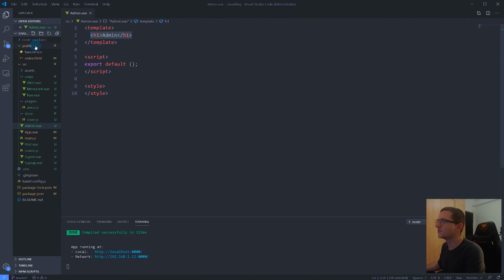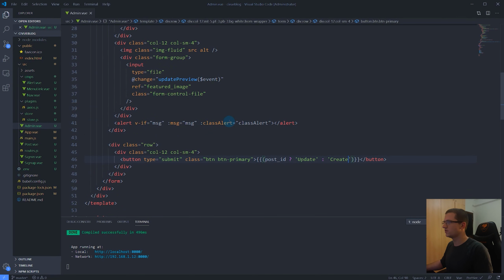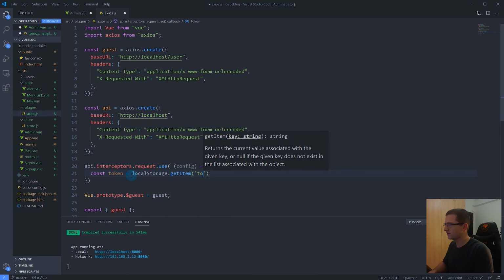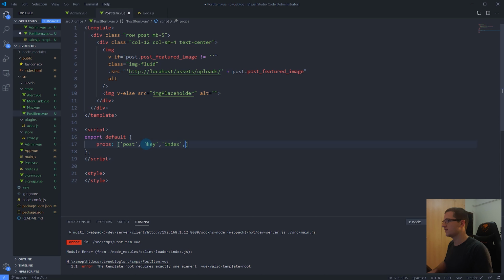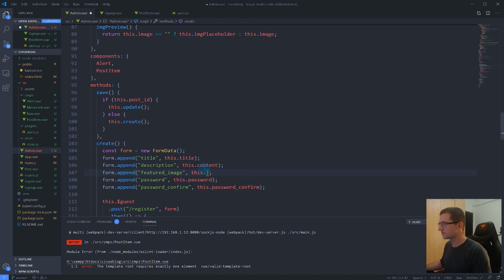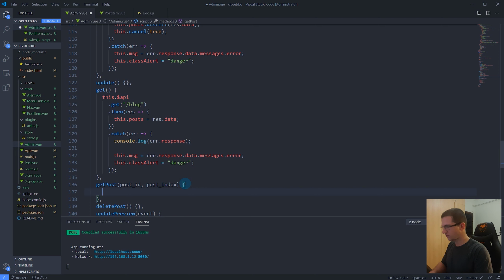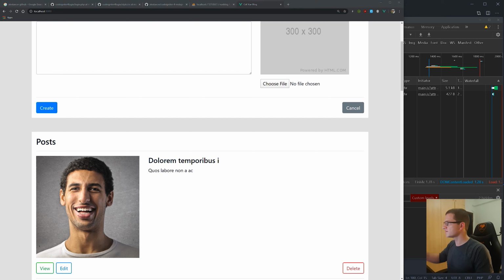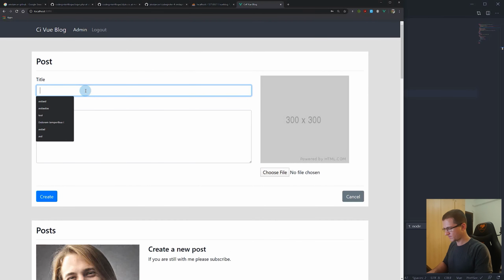VueJS & CodeIgniter 4 - #5 - RESTapi CRUD | Create | Read | Update | Delete Operations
In this fifth part of the VueJS & CodeIgniter 4 Web App series we will create all the main CRUD operations to edit the posts from our web application's back end.

In this video you will learn how to:

- Create a New Item
- Upload an Image
- Edit an existing Item
- Delete an Item
- Retrieve and View an Item

In this video tutorial series - VueJS & CodeIgniter 4 Web App - you will learn how to build an app using VueJS framework along with CodeIgniter 4 RESTapi server.